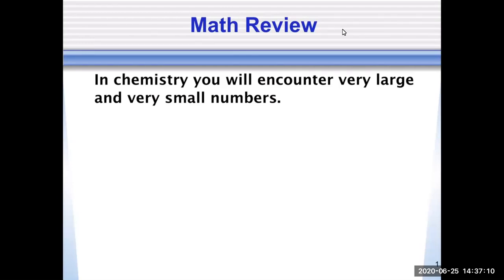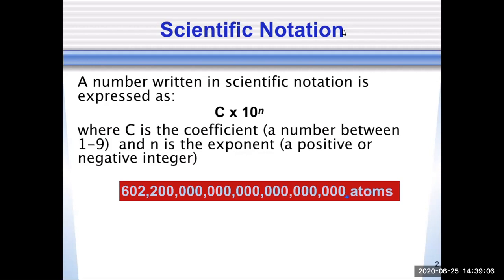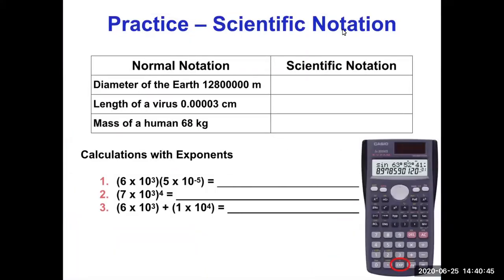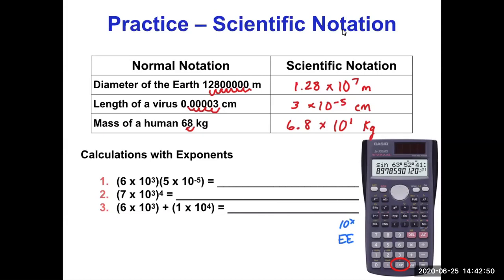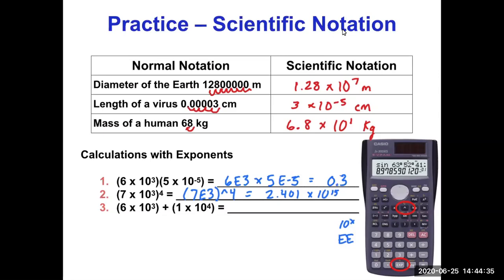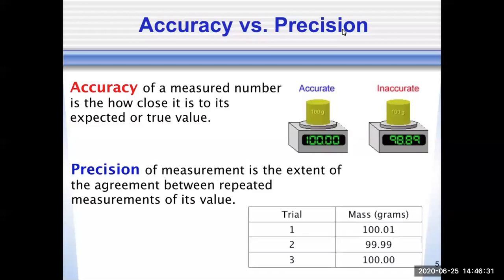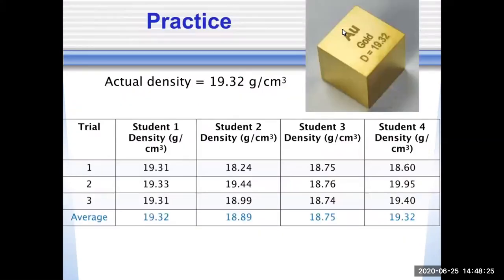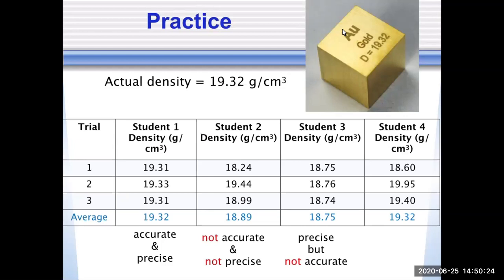Scientific Notation and Accuracy vs. Precision